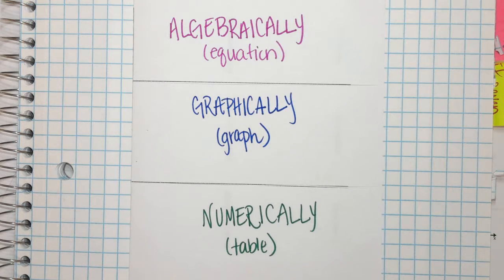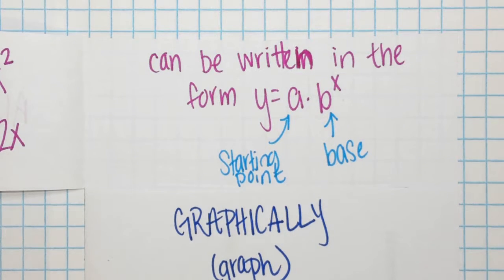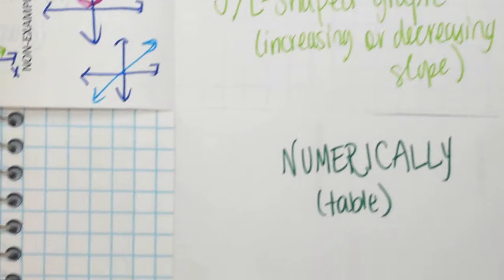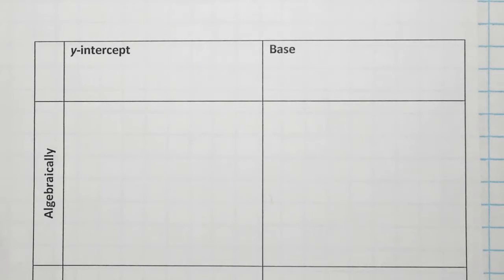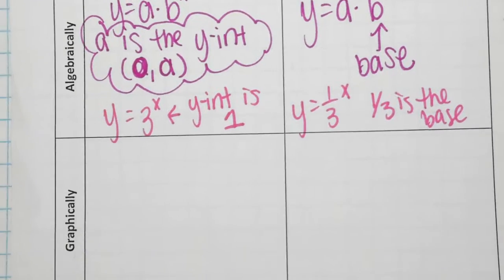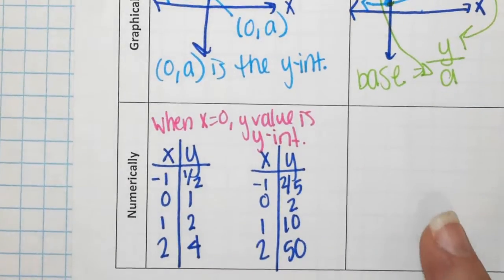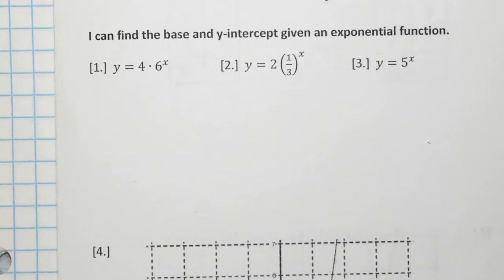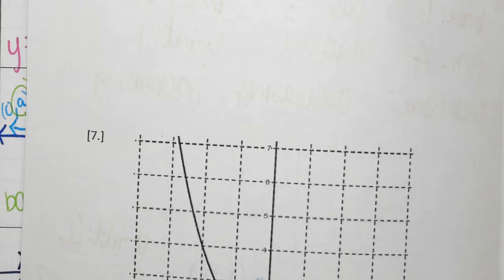2 20 18 1st